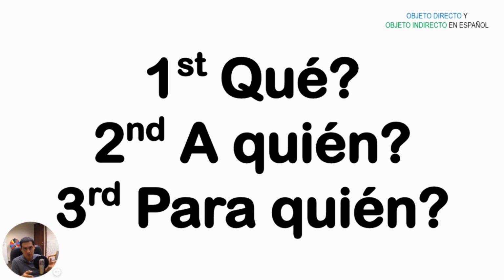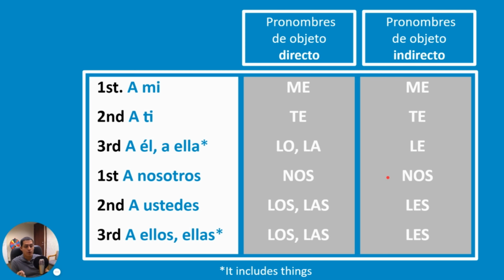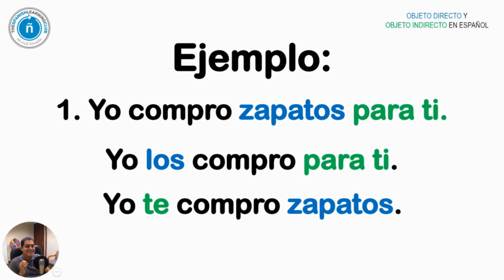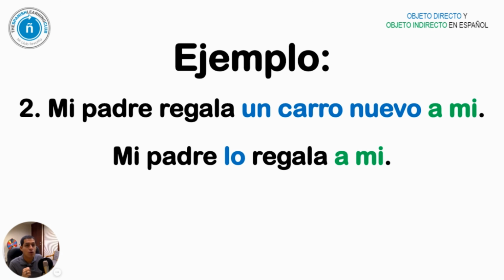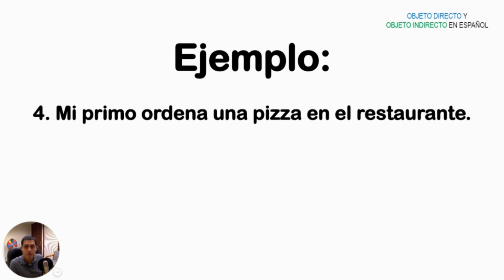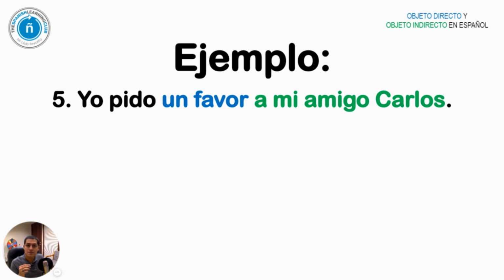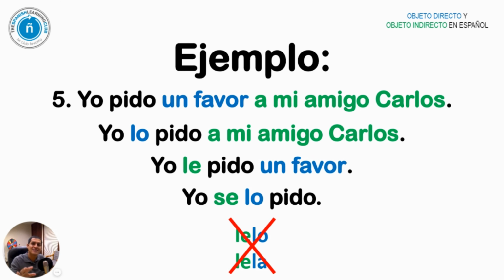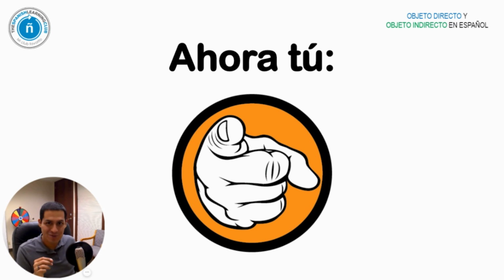How to use Direct and Indirect Object Pronouns in Spanish. 👨‍🏫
Hola amigos!

In this video you will learn how to use the direct and the indirect object pronouns in Spanish. The words ME, TE, LO, LA, LE, SE, NOS, LOS, LAS, LES could be very tricky specially when you need to decide between LO, LA or LE, or their plurals.

Here I will show you step by step how and when you need to use each of them. At the end of this video there are a few sentences for you to practice.

Muchas gracias!